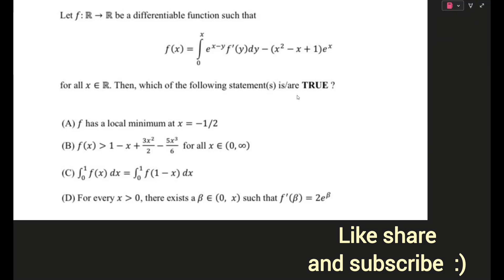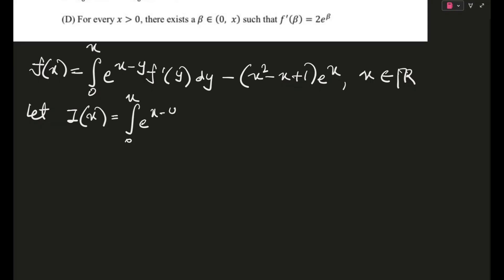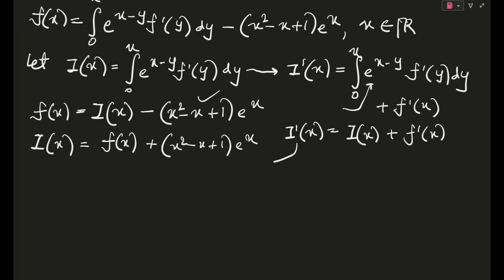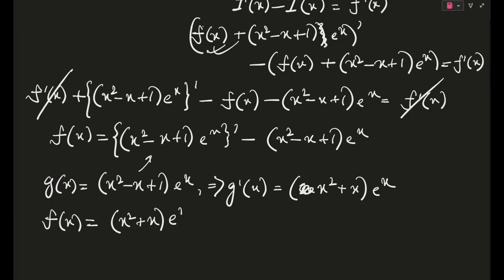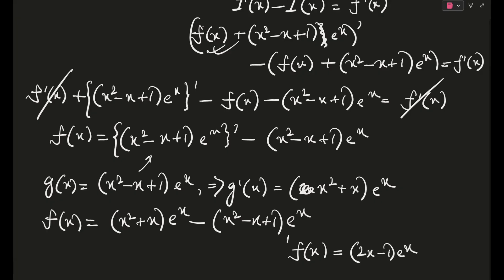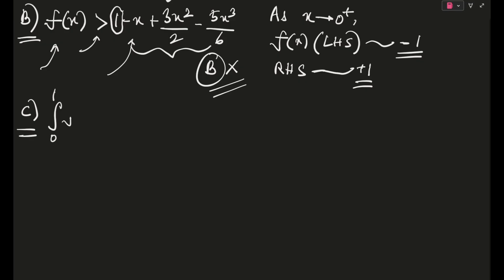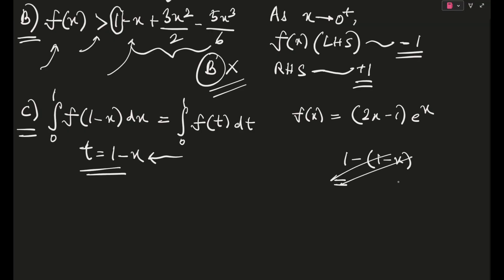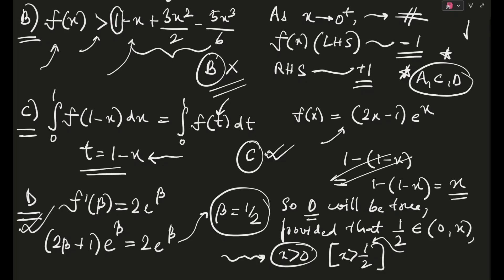Good Questions to feel the real JEE Advanced - 9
I haven't created these questions. They've been created by the Mathsplorers group. Their telegram channel